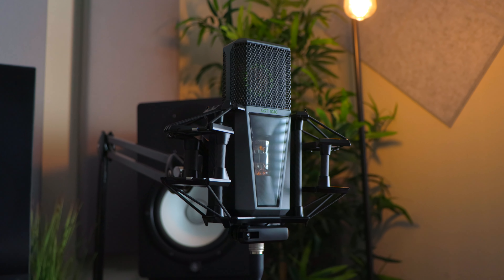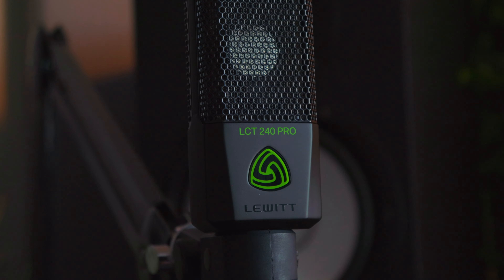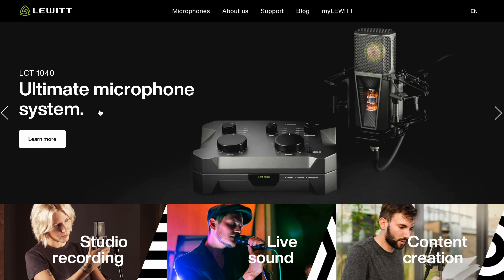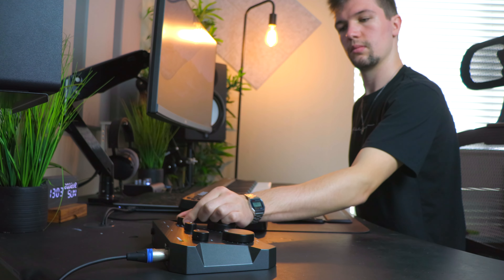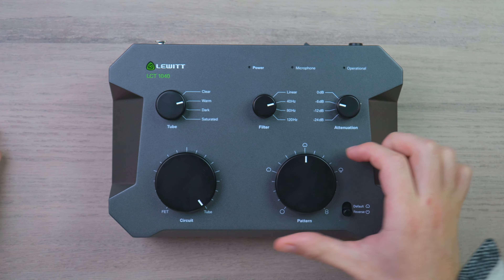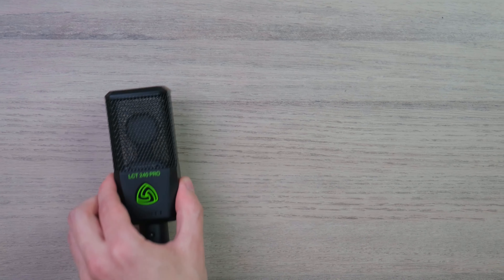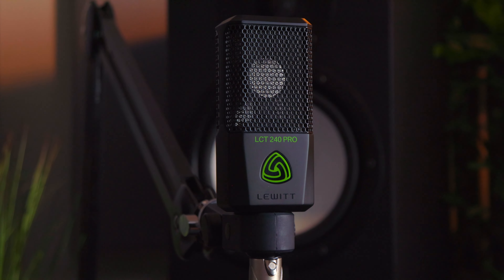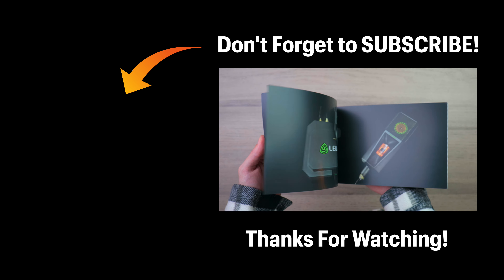$150 vs. $3500 Microphone Comparison | Lewitt LCT 240 Pro vs. LCT 1040 (2023)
This video is focused on a comparison between the $150 Lewitt LCT 240 Pro and $3,500 LCT 1040.

🛒 Lewitt LCT 240 Pro Microphone Case

The BEST XLR CABLES to connect your gear:
◽ Mogami Gold XLR Cable

IGNORE THIS!